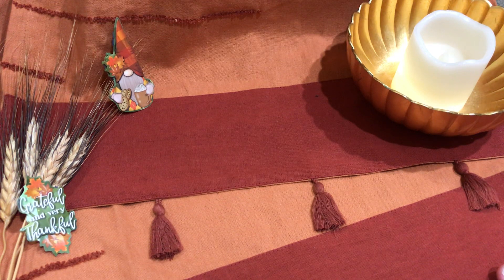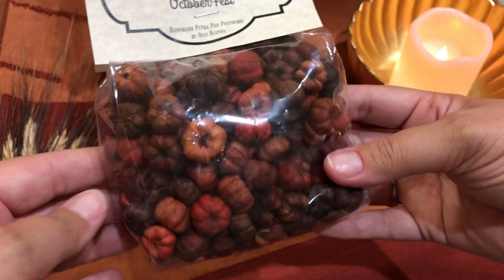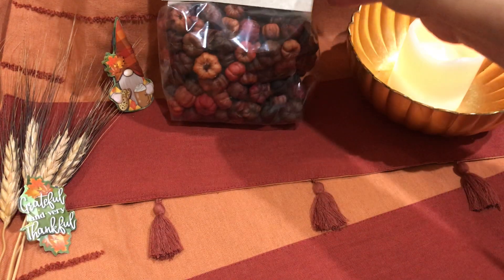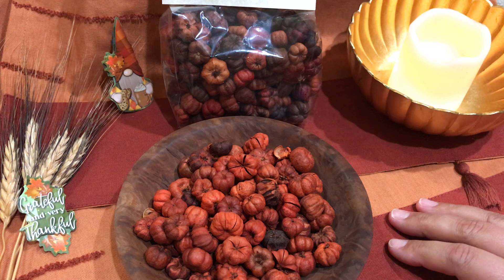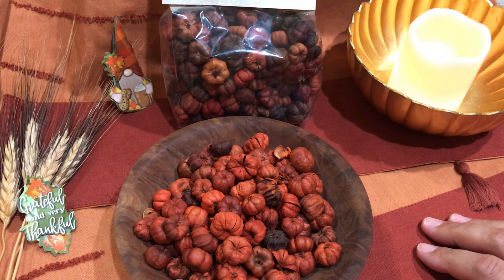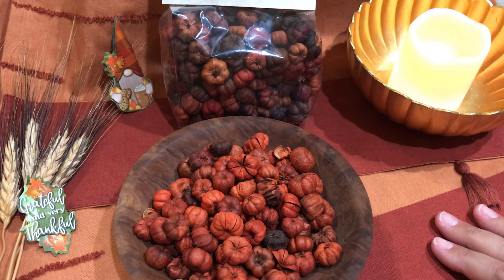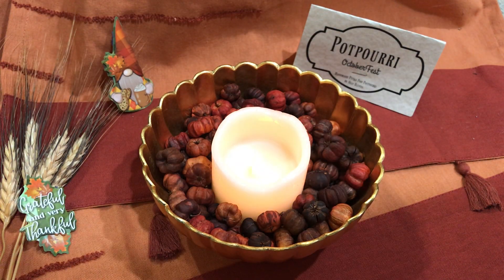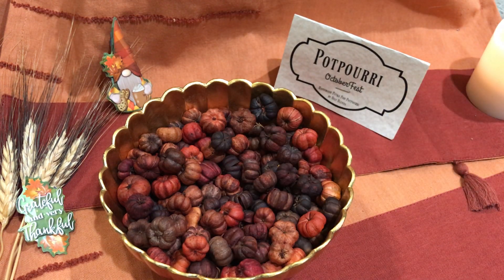GoldieBoxed | Fall 2021🚨Spoiler Alert!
GoldieBoxed 🍁Fall 2021🍁
✨SPOILER✨

📦Which 🐻 will YOU choose? 🤔💭💛🤍🧡💜
💛Gold = 10 items (7 customized + 3 bonus items)
🤍Silver = 7 items (5 customized + 2 bonus items)
🧡Bronze = 5 items (3 customized + 1 bonus item)
💜Mystery? = 3 items (3 mystery items)

📦Expedited shipping is offered for $5

✍🏻Edits:
*I film in ONE take, and I don’t edit my videos.  This is the video in its entirety.